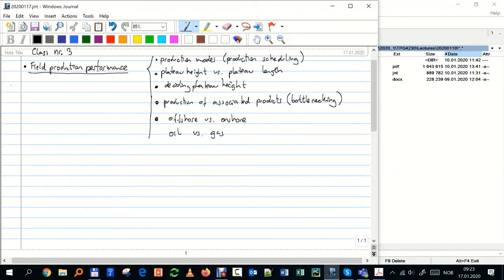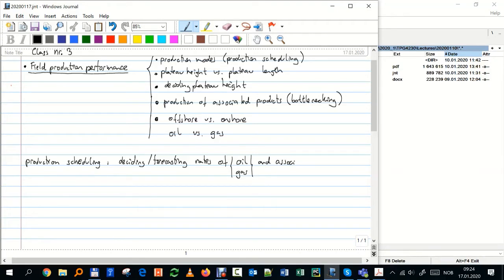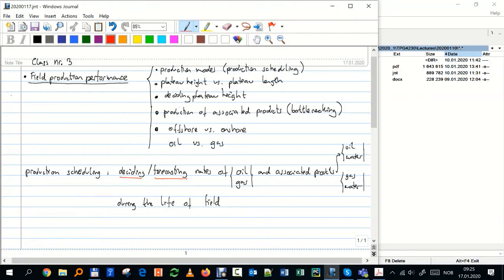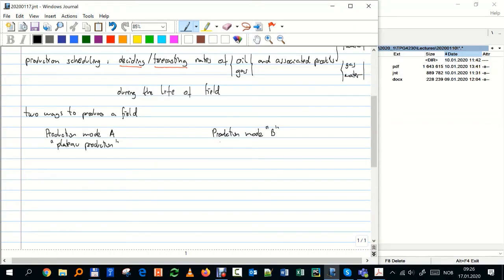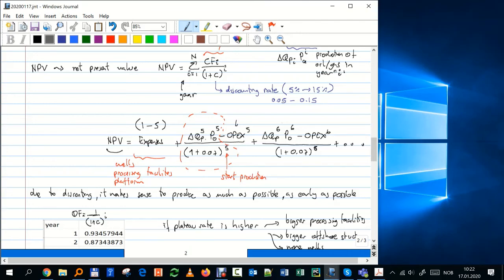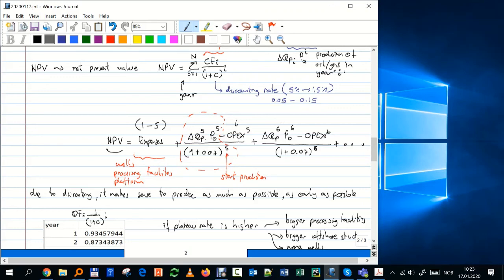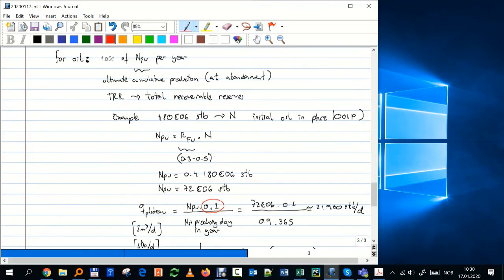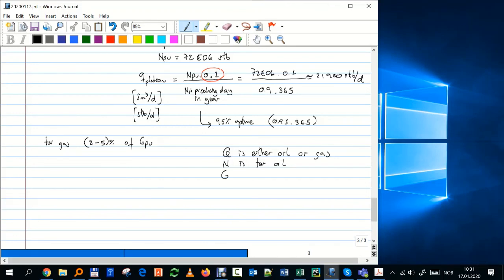Field production modes, guidelines when designing plateau